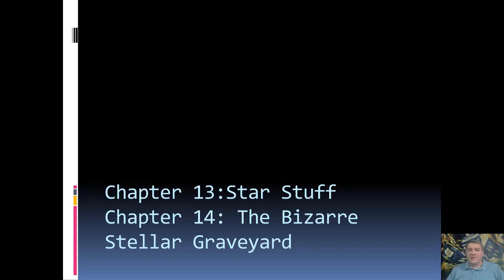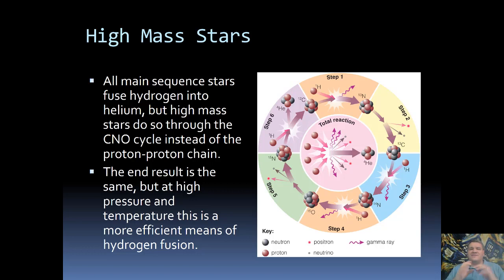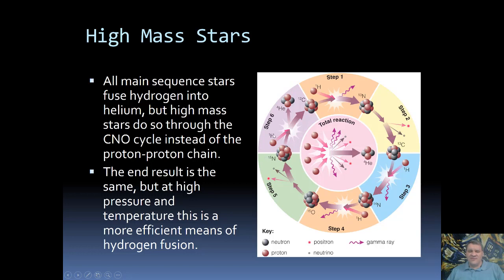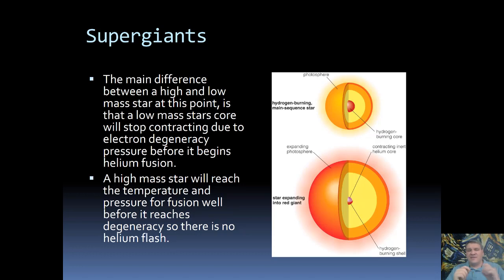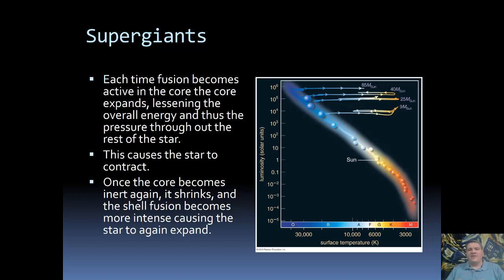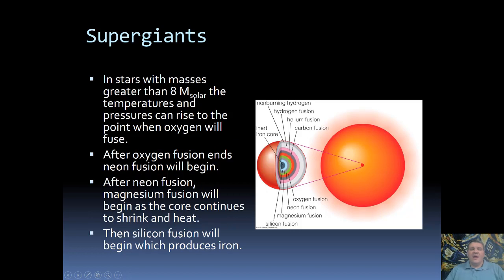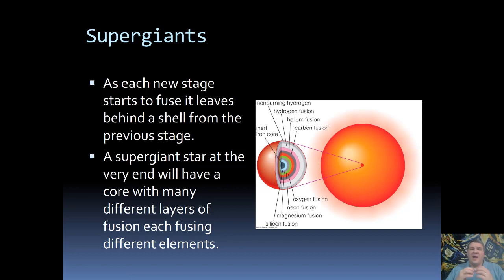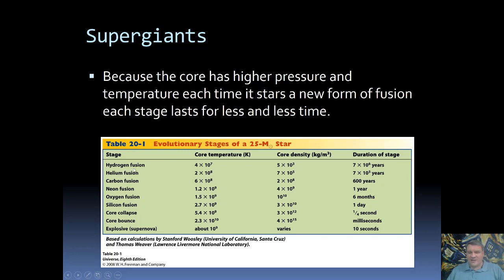Ch. 13.3-14.2 video 1